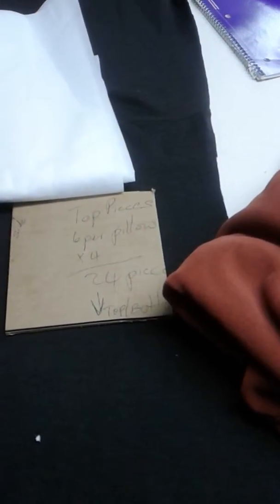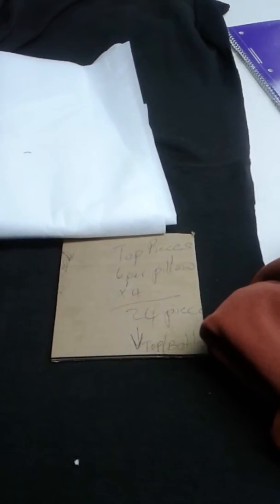Stabilizing Stretchy & Difficult Fabrics For Stitching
Hi everyone, and learn the best way to work with stubborn, stretchy, unstable fabrics to make them easier to cut and stitch!